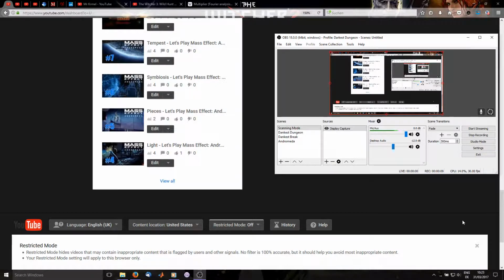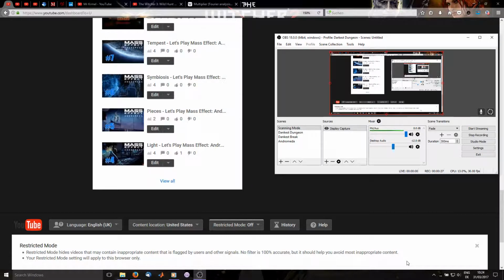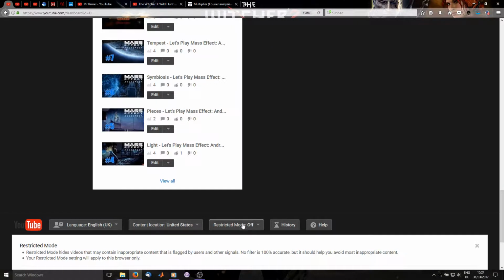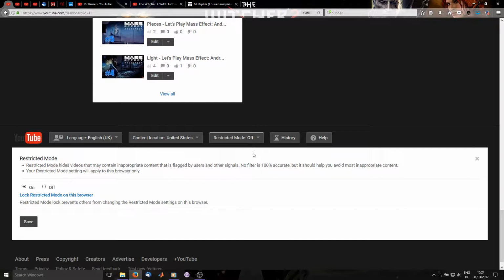Taking a look at my channel in restricted mode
In this special video I will take a look at my content still available in restricted mode and share some interesting findings with you.

The main inspiration for this was a video by TL;DR a few days ago: